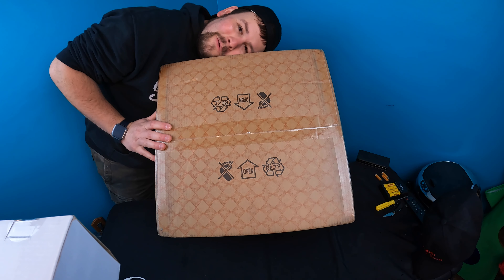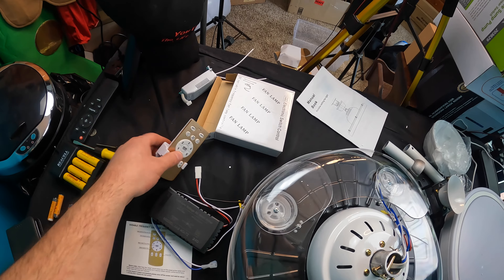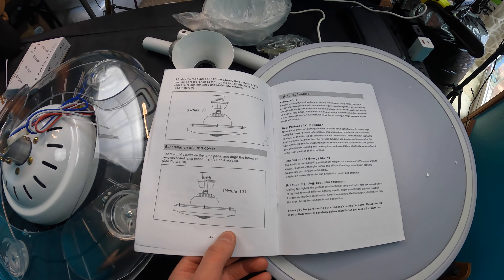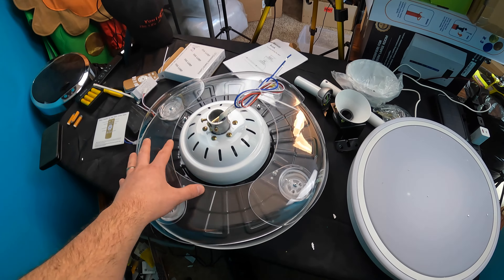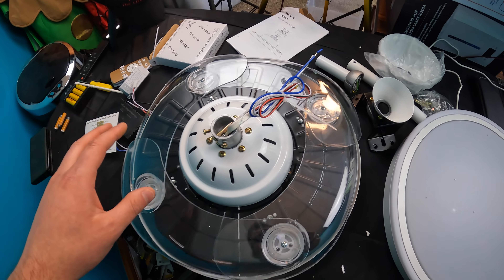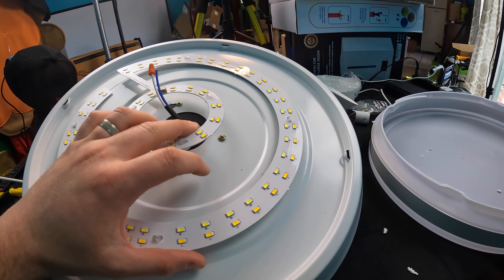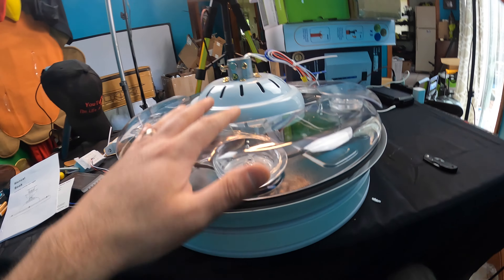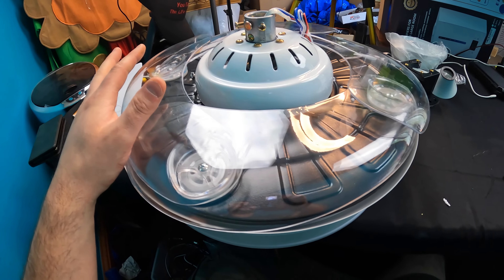Unboxing: Modern Retractable 36 Inches Ceiling Fan Indoor Light Dimmable LED Lights with Remote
Modern Retractable 36 Inches Ceiling Fan Indoor Light Dimmable LED Lights with Remote
If your interested you can buy it

Modern Retractable 36 Inches Ceiling Fan Indoor Light Dimmable LED Lights with Remote Control,Silver Chandelier for Home Decor,Plus Bluetooth Speaker to Adjust Light Color and Speed

HOMESTEADTESSIEFREE